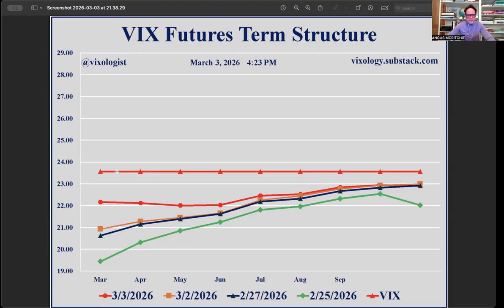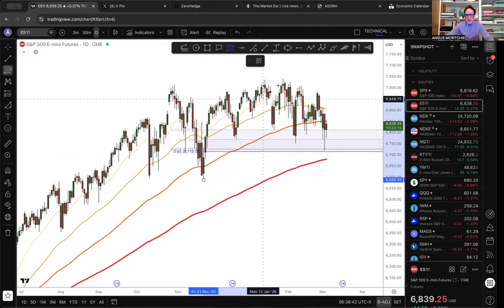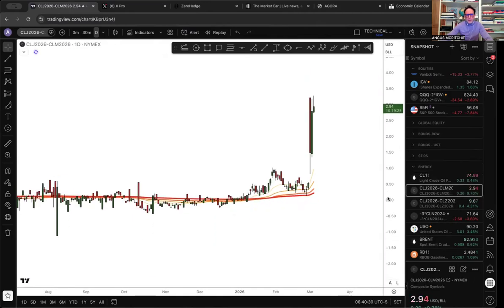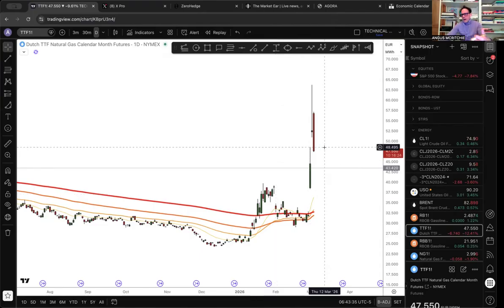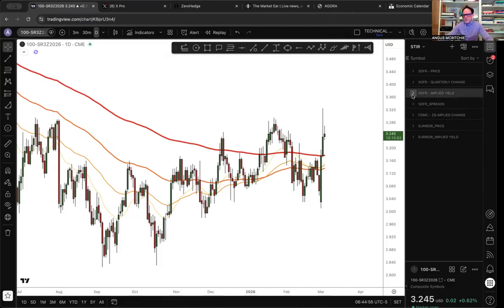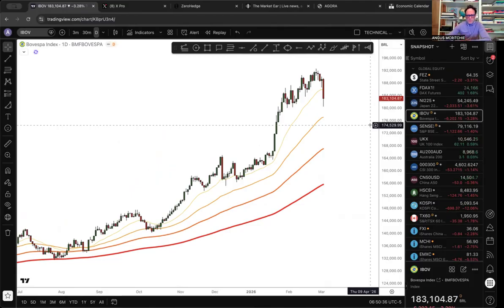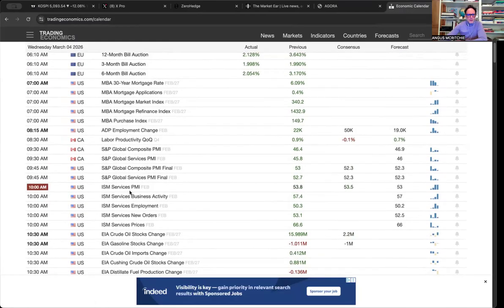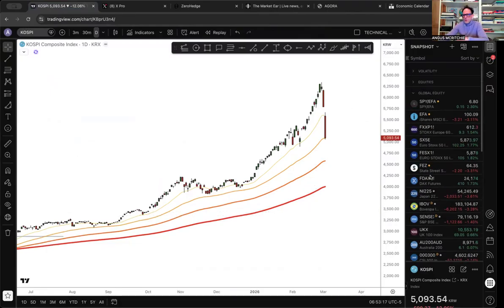Macro Snapshot March 4th, 2026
Daily Market Analysis for Traders